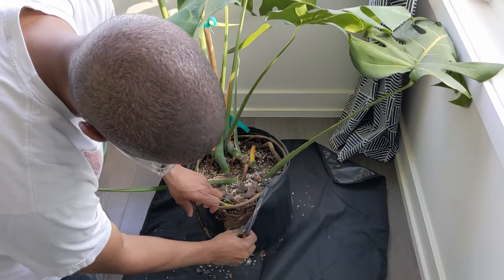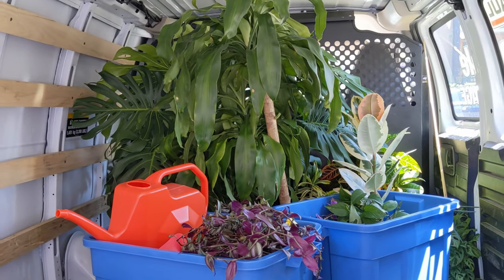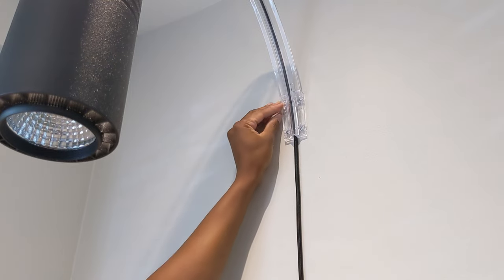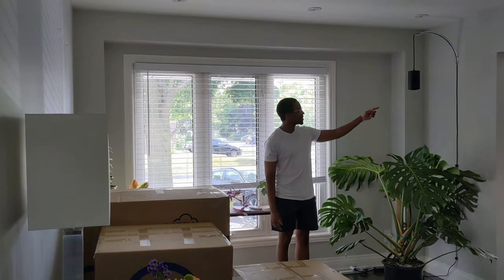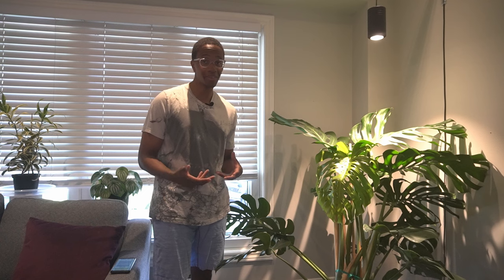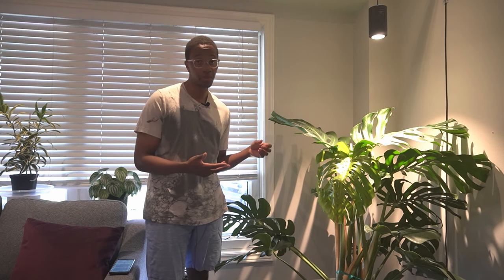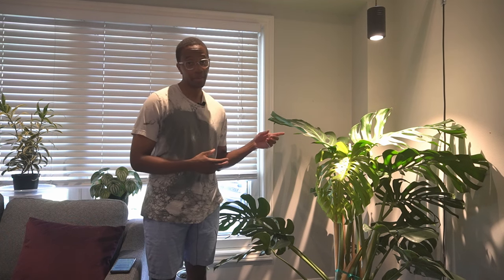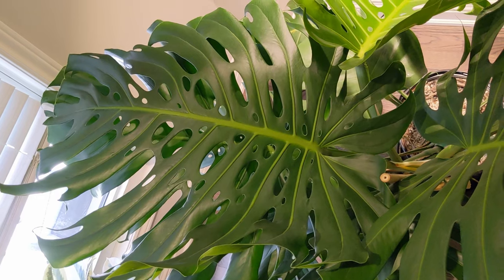Can this one grow light help grow a HUGE Monstera?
My partner moved from amazing south facing and west facing windows that gave her full unobstructed light for most of the day. It allowed her to grow an amazing Monstera. After testing Soltech Solutions grow lights for 4 weeks in her new space. She is very happy with the amazing look and the light being able to help her continue to grow a giant Monstera.

Products I Recommend:

Amazon USA
Amazon Canada